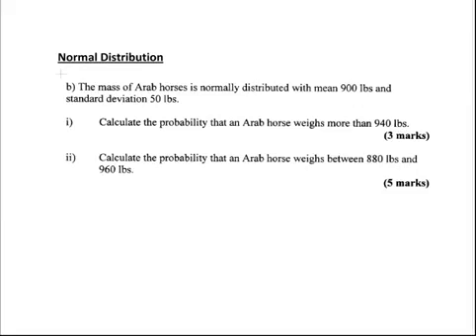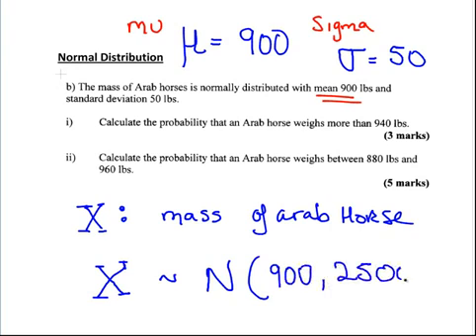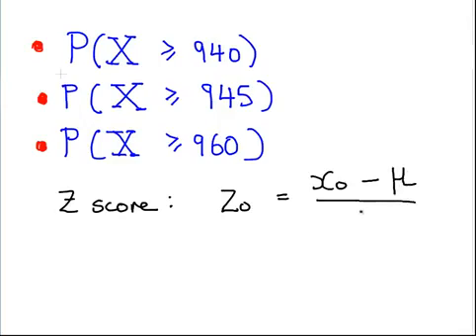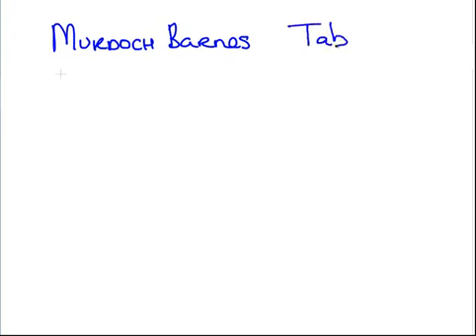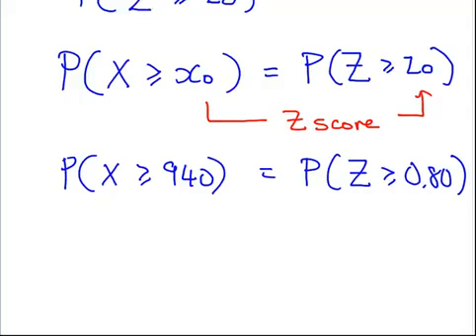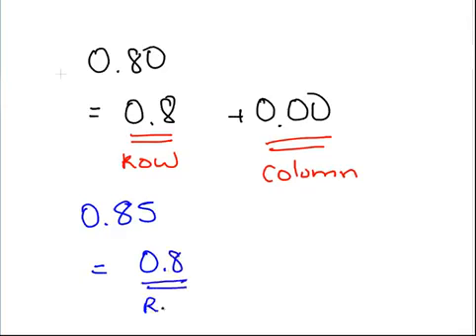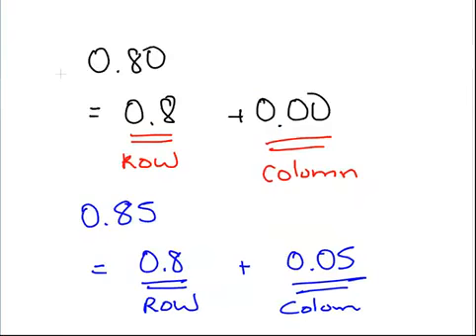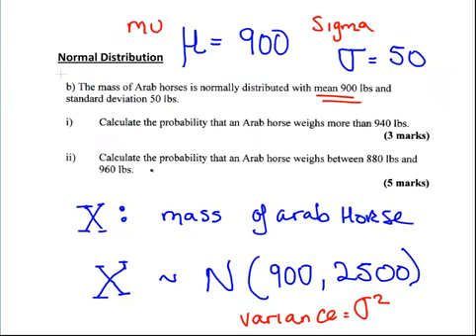Normal Distribution - Arab Horses Example (Part 1)